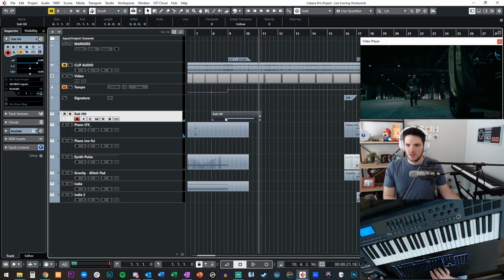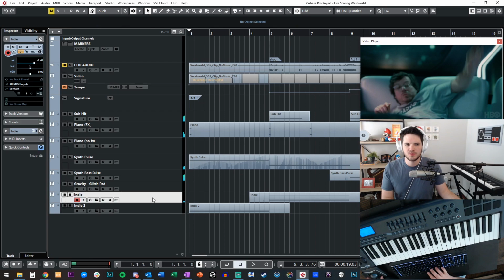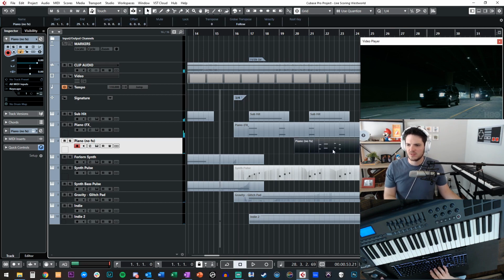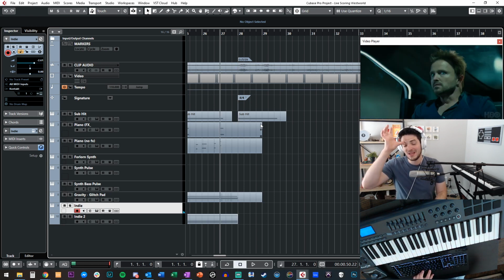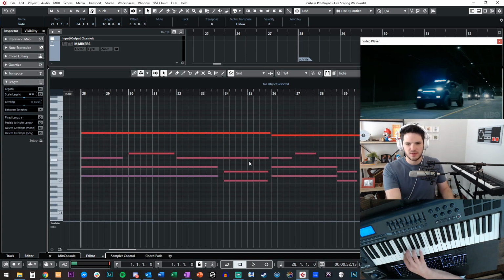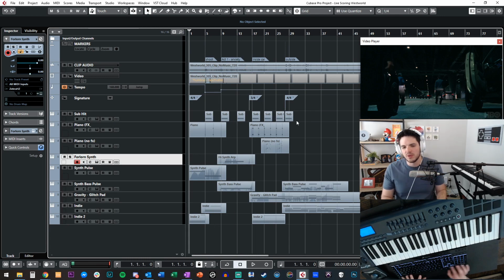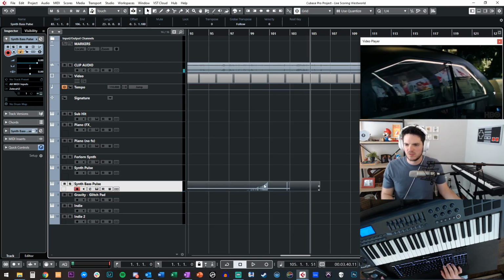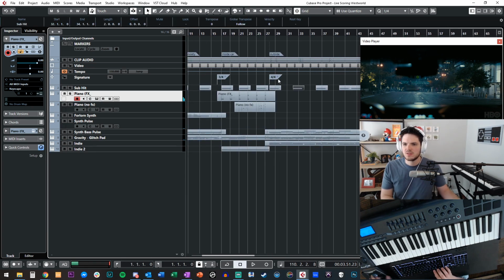🔴 Westworld (Part 2 of 3) | Live Composing Show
Let's continue scoring an action scene from Westworld S3 Ep5!